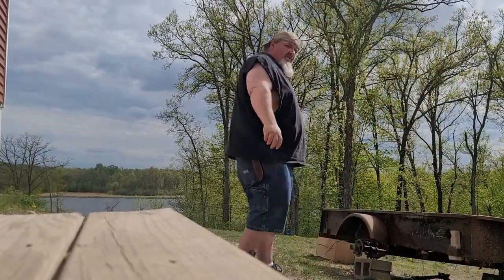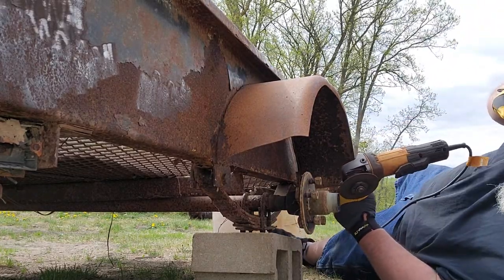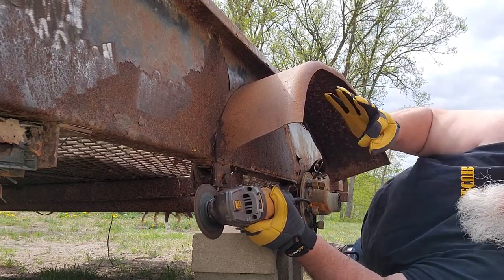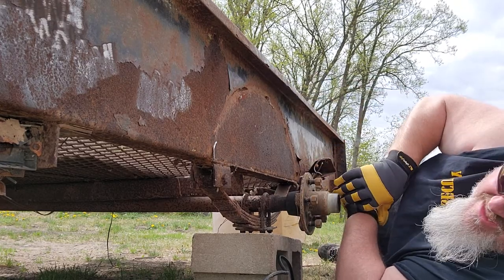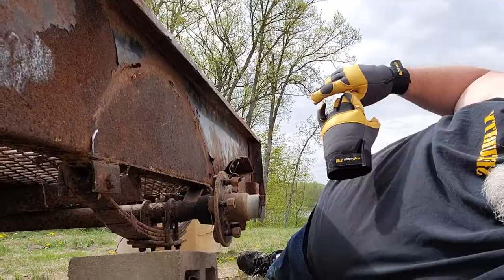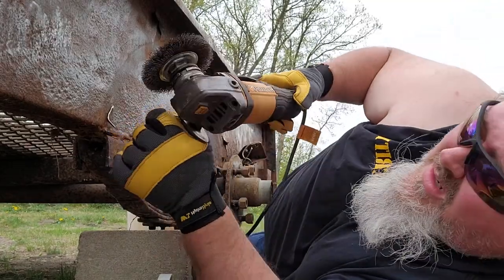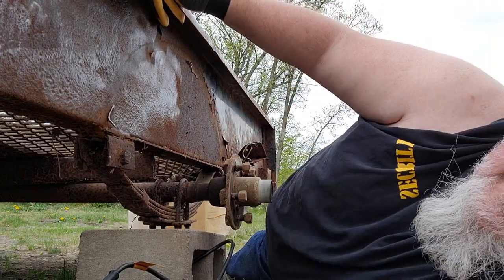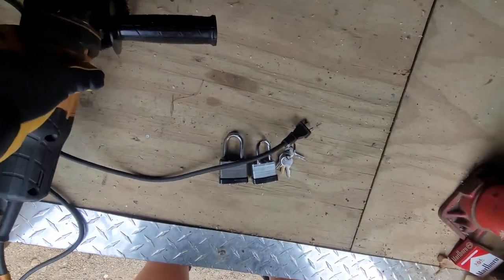Working on the trailer pt. 2 (hide the children about 2 minutes in)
I decided not to edit this. So you get to watch it... buttcrack and all. Gets a little loud around the 11 min mark.